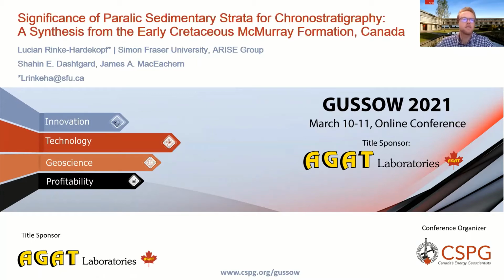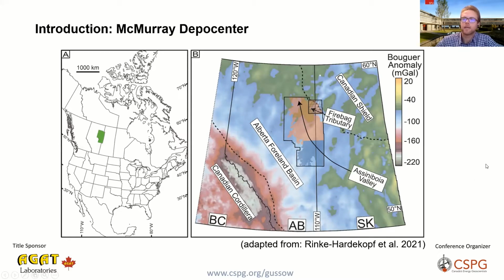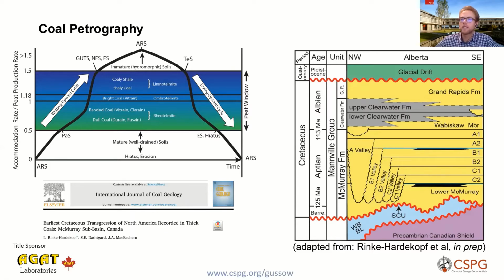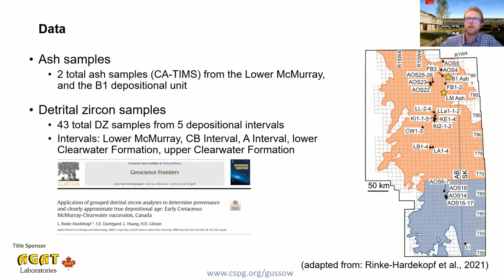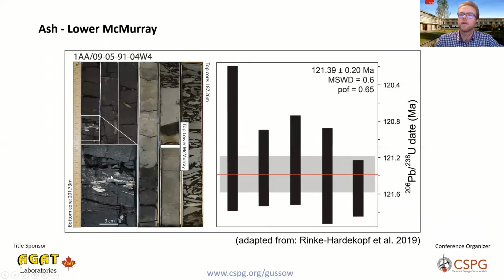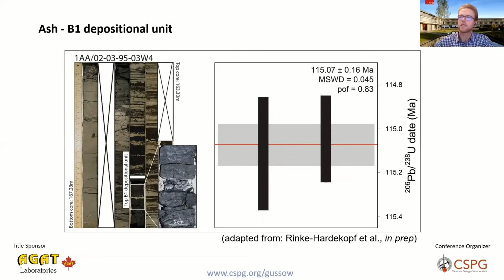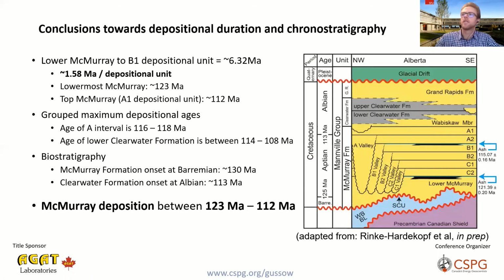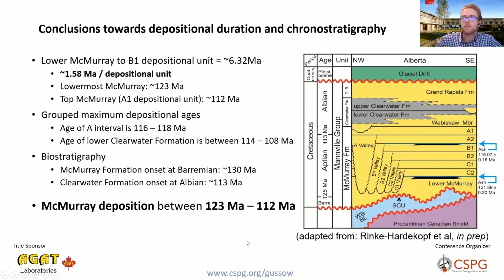Significance of Paralic Sedimentary Strata for Chronostratigraphy: McMurray Formation, Canada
Presenter: Lucian Rinke-Hardekopf

Significance of Paralic Sedimentary Strata for Chronostratigraphy: A Synthesis from the Early Cretaceous McMurray Formation, Canada

Lucian Rinke-Hardekopf, Shahin E. Dashtgard, and James. A. MacEachern
ARISE Group, Department of Earth Sciences, Simon Fraser University

The McMurray Formation in the McMurray Depocenter (MDC), Canada, comprises shallow-marine and paralic sedimentary strata that form seven depositional units (DUs, from bottom to top): lower McMurray, C2, C1, B2, B1, A2, and A1. As DUs are largely eroded by contemporaneous channel belts and/or successive valley incision McMurray Formation stratigraphy is highly amalgamated, and the presently accepted chronostratigraphic framework relies largely on low-precision palynology. In contrast to the southern MDC, the northeastern Firebag Tributary comprises significant paralic strata. These deltaic and coastal plain deposits have a higher potential for preserving chronostratigraphic marker beds (e.g., ash).
We provide a chronostratigraphic synthesis for the McMurray Formation, including ages of two ashes found within coals at the top of the Lower McMurray and B1 DUs in the Firebag Tributary. Additionally, we discuss findings from detrital zircon analyses, including maximum depositional ages (MDA). Coal petrography in the Firebag Tributary indicates the coals correlate to regional marine mudstone beds, allowing the development of a basin wide stratigraphic framework with absolute age controls. The first ash is located in a lower McMurray coal and dates to 121.39 ± 0.20 Ma. The second ash is situated in a B1 coal and dates to 115.07 ± 0.16 Ma; together these ages indicate that individual DUs represent ~1.6 Ma. Detrital zircon samples are grouped by DUs, and calculated MDAs indicate that McMurray deposition concluded between ~114 and 111 Ma. In combination, these data imply that McMurray deposition occurred from ~123 to 112 Ma.